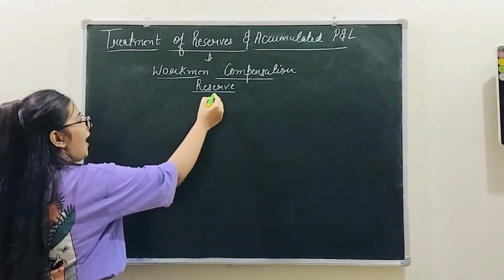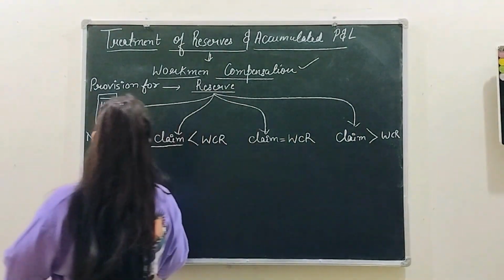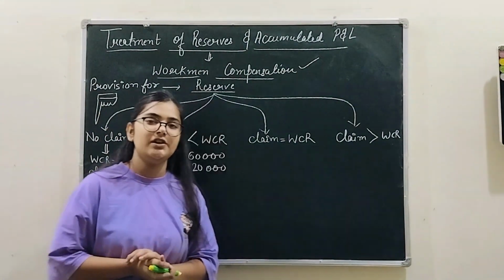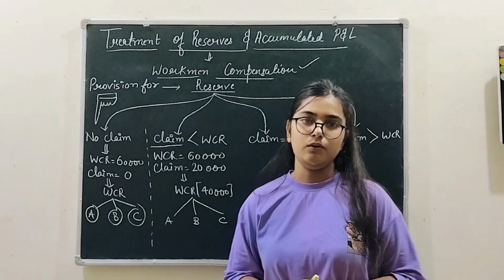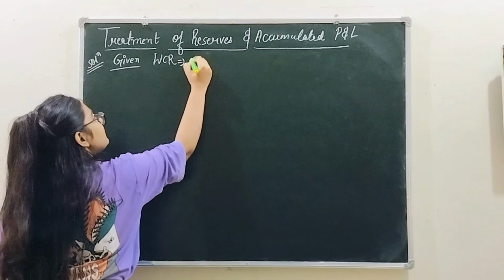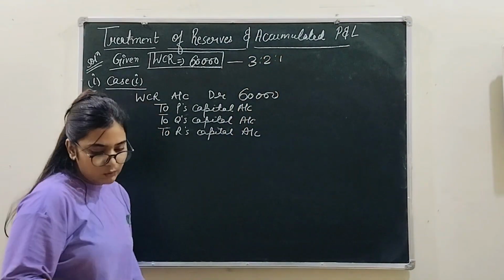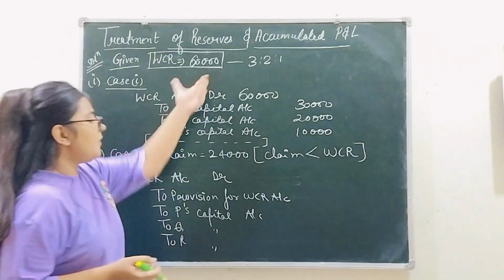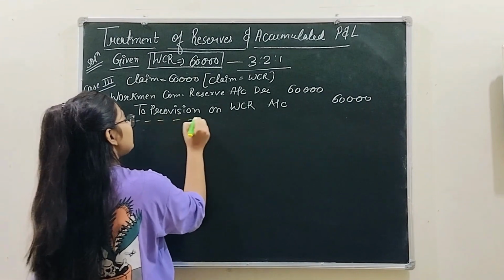Treatment of workmen Compensation Reserves- Change in PSR | Class 12 | Accounts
Title: "📚 Understanding Workmen Compensation Reserves - Impact on PSR | Class 12 Accounts Tutorial 📈"

In this comprehensive Class 12 Accounts tutorial, we delve into the intricate topic of "Workmen Compensation Reserves" and its impact on the Provision for Outstanding Expenses (PSR).If you're a student preparing for board exams, this video is a must-watch!

📌Key Takeaways:
1️⃣ Explore Workmen Compensation Reserves.
2️⃣ Learn why Workmen Compensation Reserves are crucial.
3️⃣ Follow detailed step-by-step examples and illustrations.
5️⃣ Gain practical insights

Don't miss this informative video simplifying a complex accounting concept, making it accessible to students and those interested in honing their accounting skills🫡✨